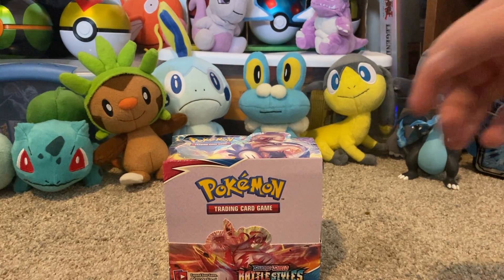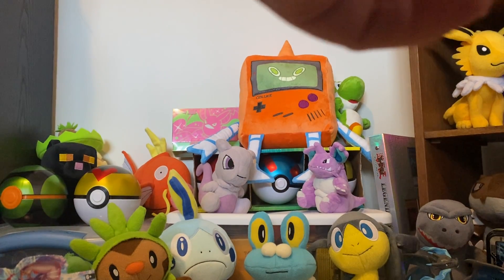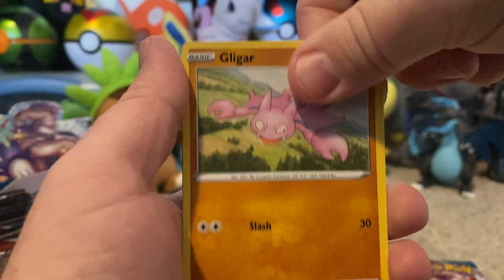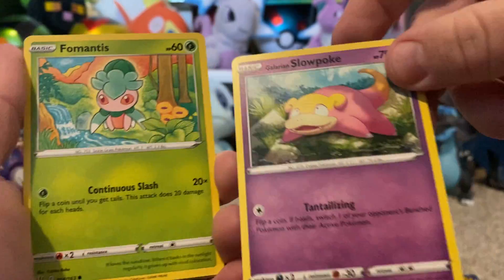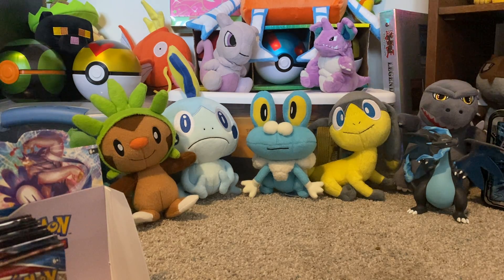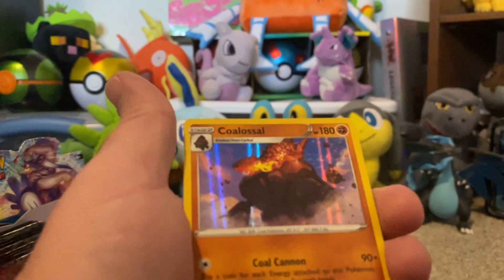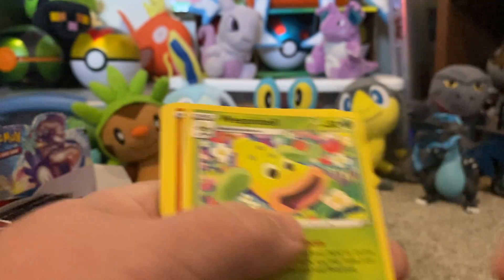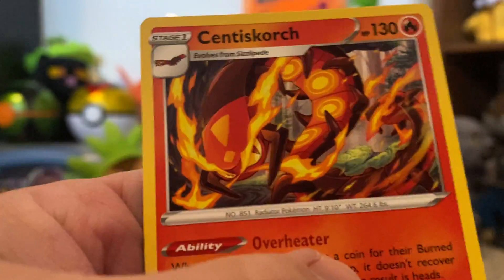Battle Styles booster box, part 1!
New sets are always exciting, but is the pull rate really as bad as it’s said to be!? Let’s find out!